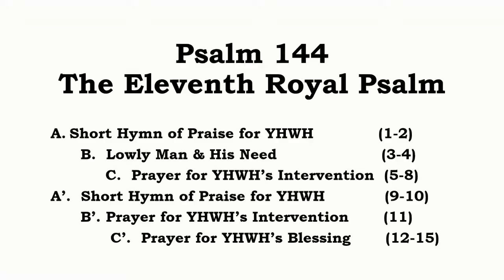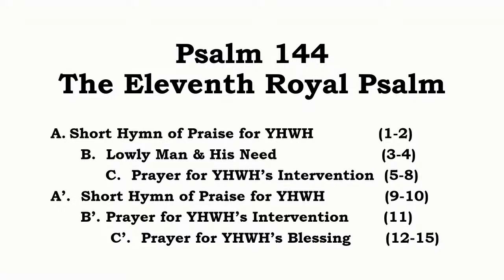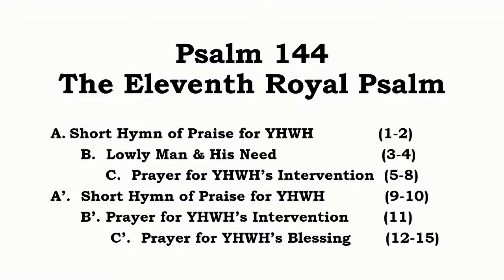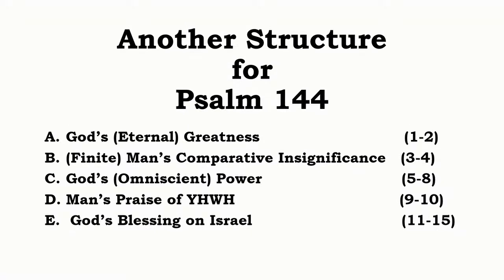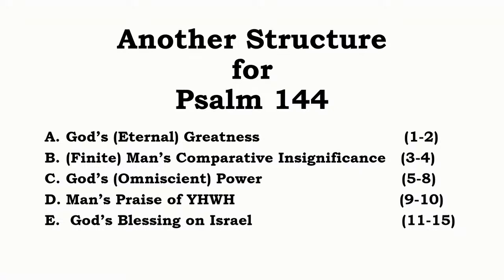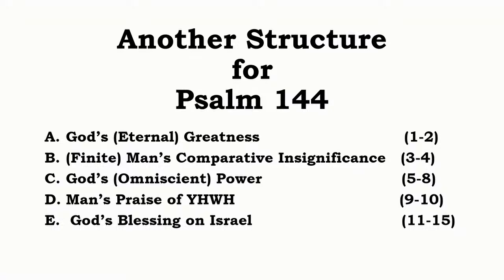Royal Psalms Session #24